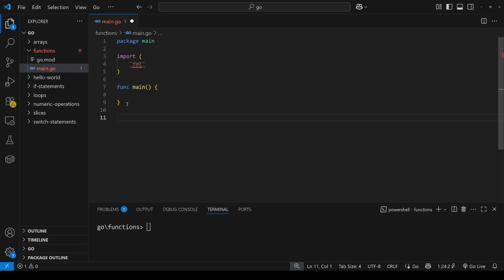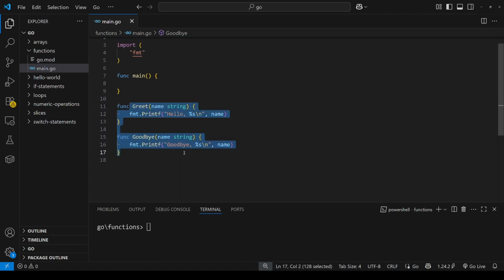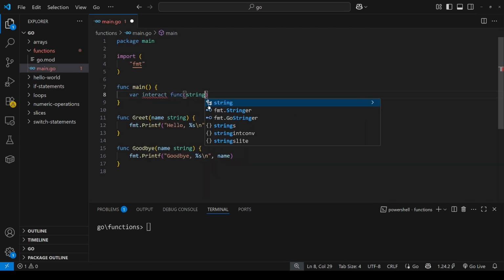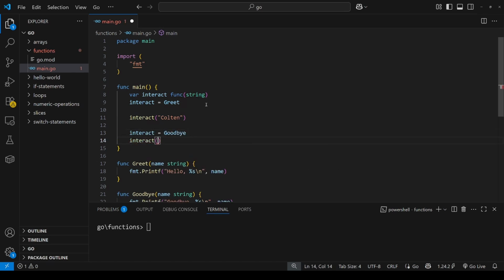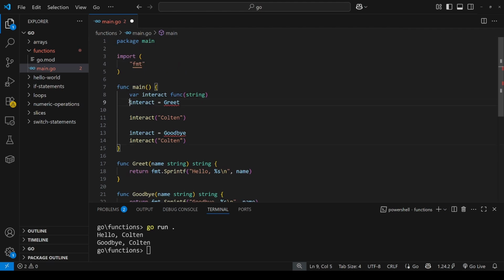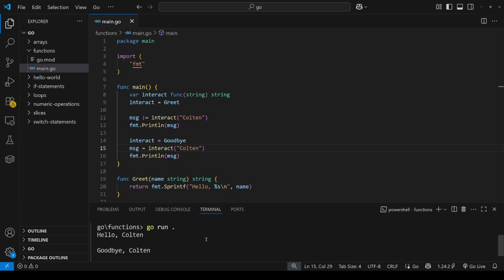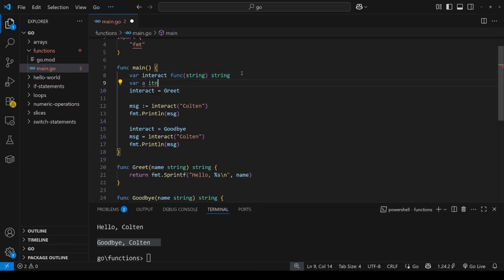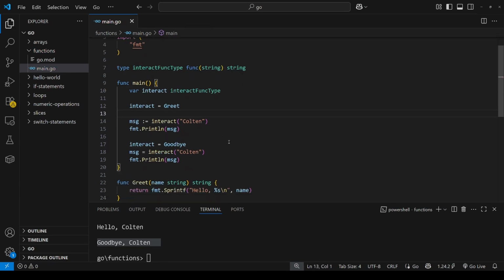Program with Go #11: Functions as Values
This video covers Go's functions as values:
00:00 Intro
00:13 Functions as Variables
04:06 End